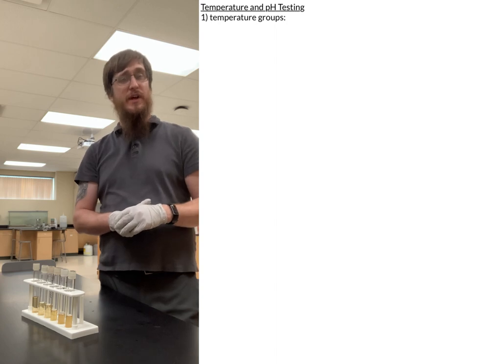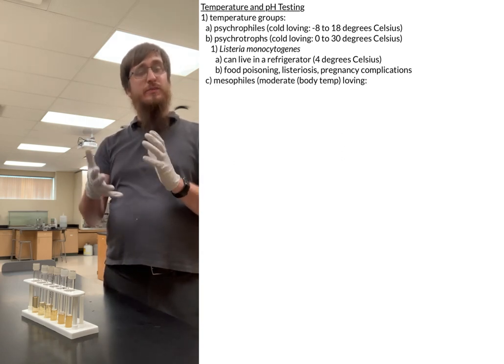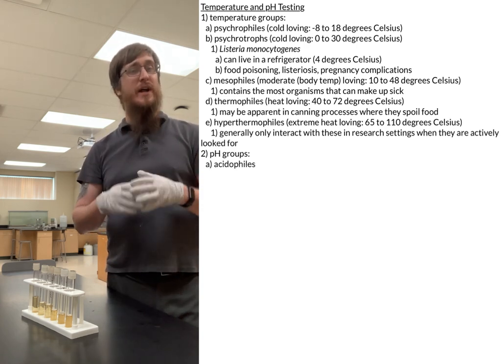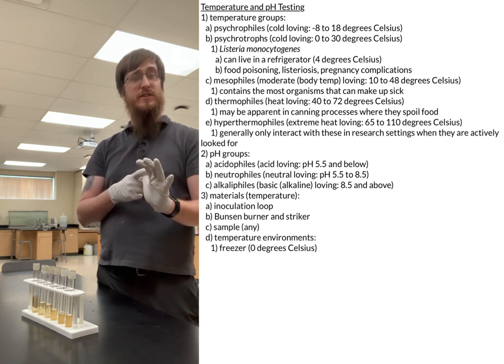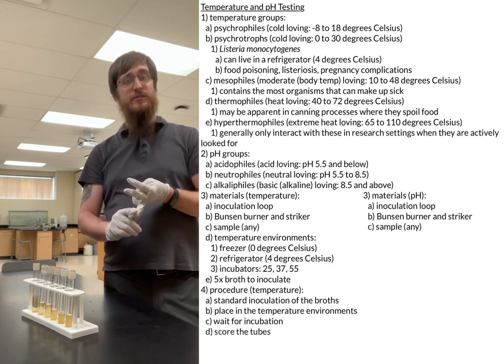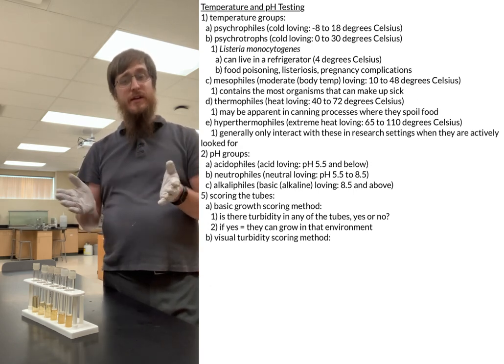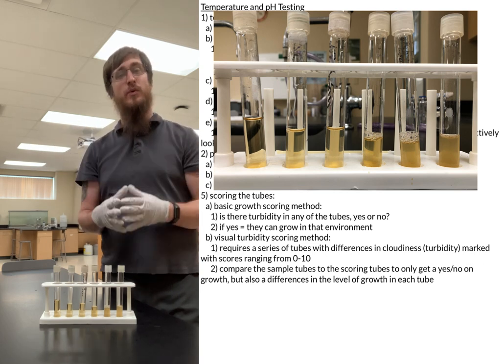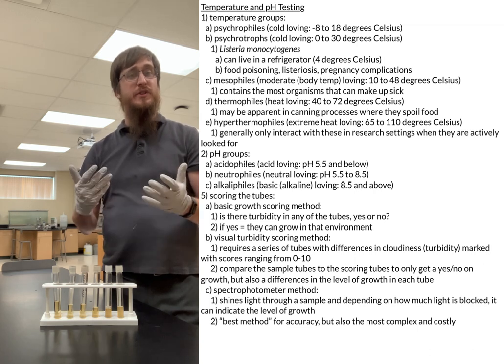Microbiology Temperature and pH Testing